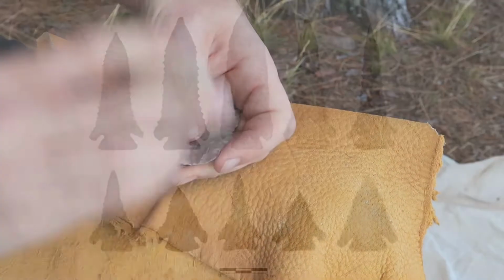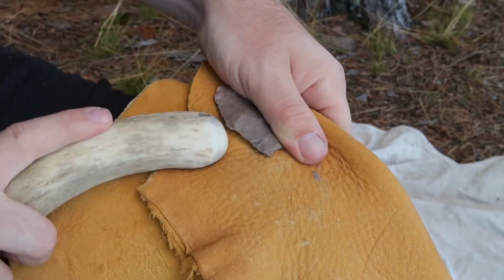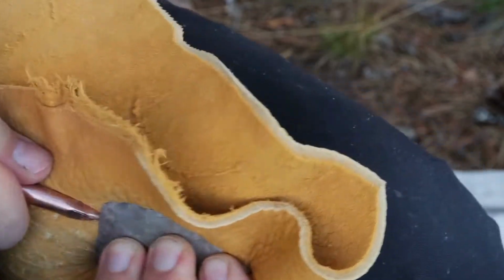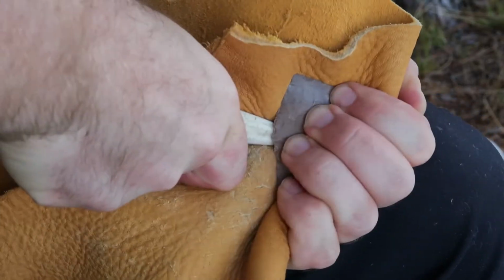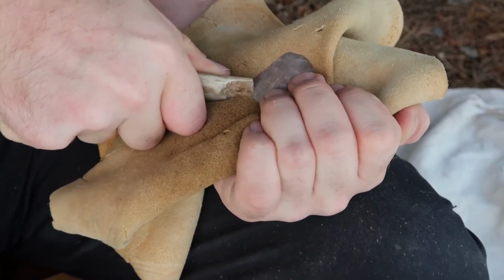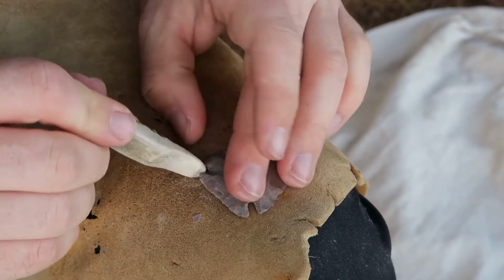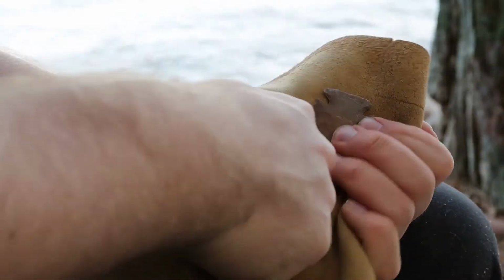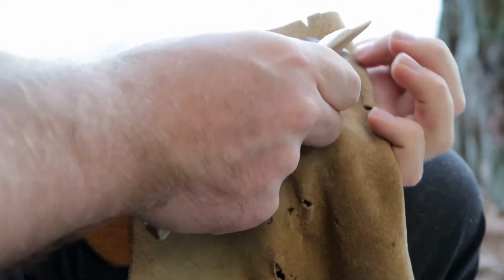Flintknapping a Pinetree Point and the Early Archaic period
In this video I flintknap a Pine Tree point, a variant of a Kirk corner notch. This style of point comes from the Early Archaic period of Eastern North America. Filmed at Little Presque Isle Park on Lake Michigan.